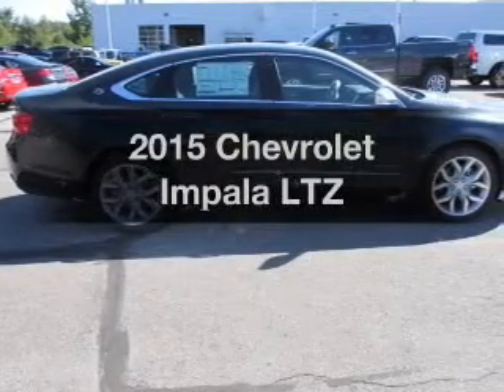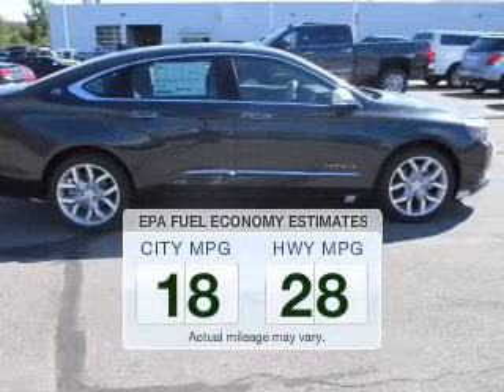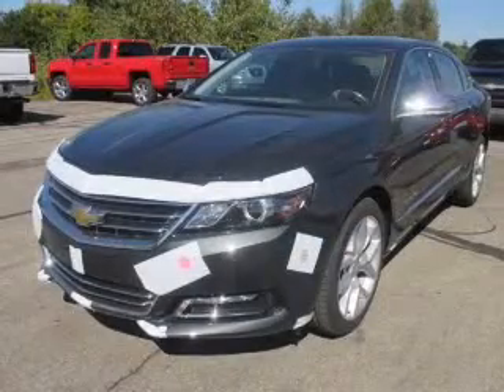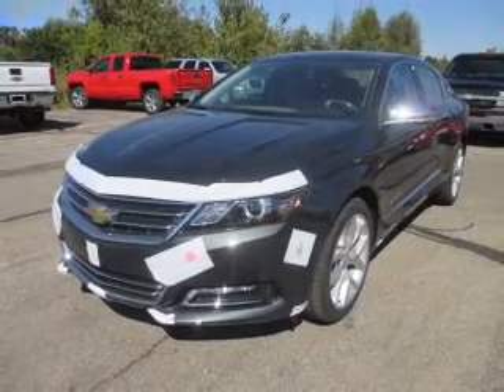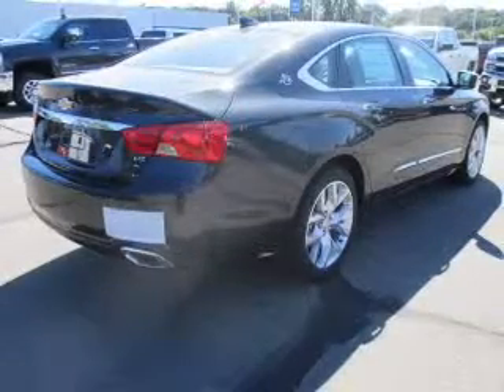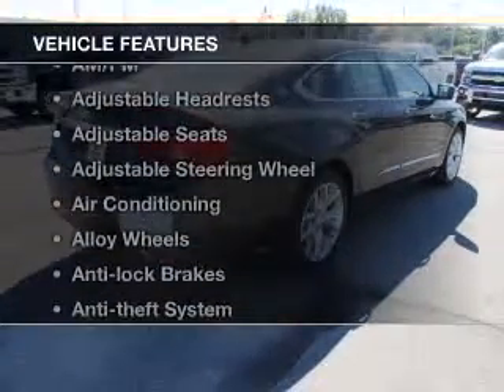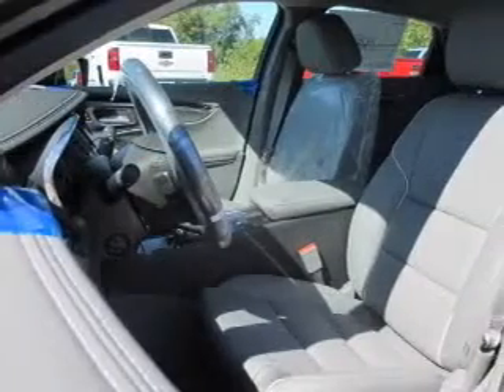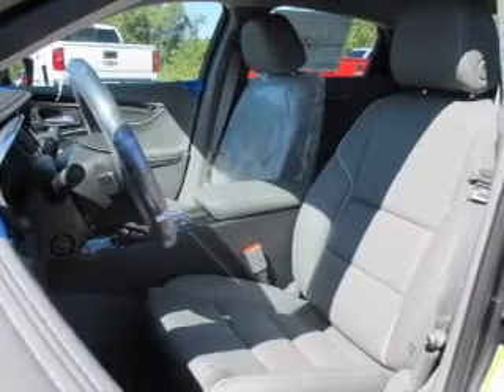2015 Chevrolet Impala - Jackson MI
Find Similar Vehicles:
Year: 2015
Make: Chevrolet
Model: Impala
Trim: LTZ
Engine: 3.6 L, 6 cylinder
Transmission:
Color: Gray
Mileage: -1
Address:
2200 Seymour Road